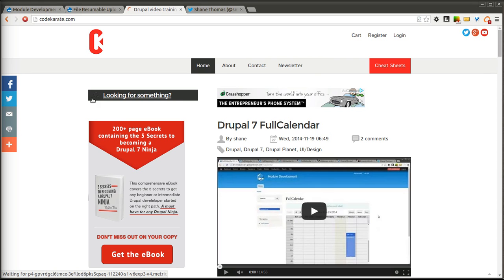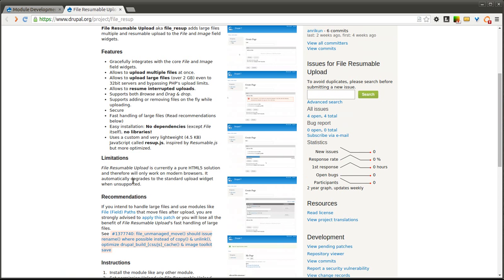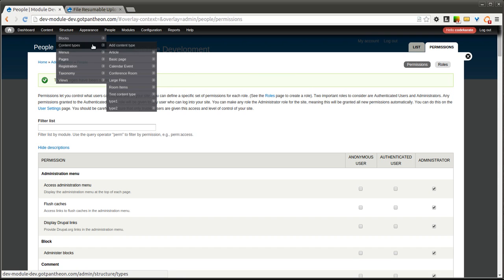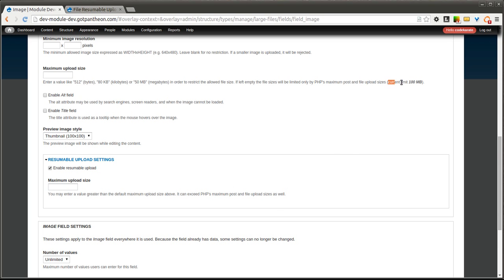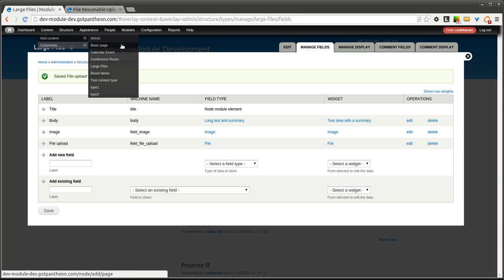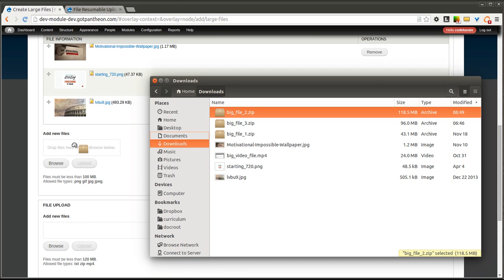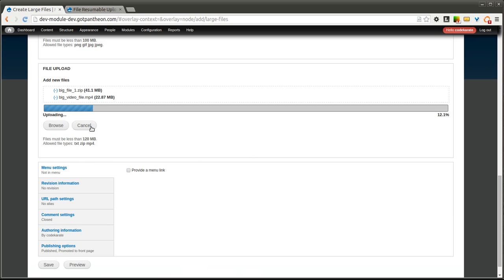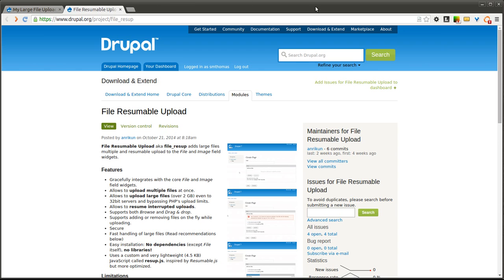Drupal 7 File Resumable Upload Module - Daily Dose of Drupal episode 181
The Drupal 7 File Resumable Upload Module is a great way to allow your Drupal site to upload large files. This is especially helpful if your server limits the size of files you can upload to your Drupal site. The module simply replaces the standard Drupal file upload field with a better alternative that allows:

- Multiple files to be uploaded
- The resuming of uploads that may have been interupted
- Drag and dropping of files from your file system

The File Resumable Upload module uses HTML5 for the upload field but does fall back to the standard Drupal file upload field if the widget is not supported by your browser.

In this video we cover:

- How to install and configure the Drupal 7 File Resumable Upload module
- How to change existing image or file fields to use the new resumable upload widget
- How the upload widget allows multiple large file uploads, resuming of uploads, and dragging and dropping from the file system